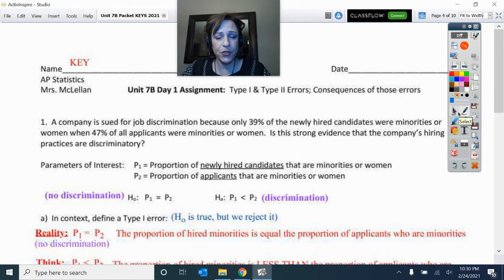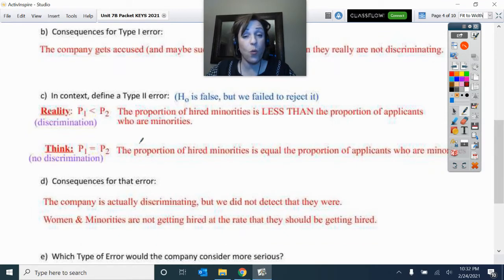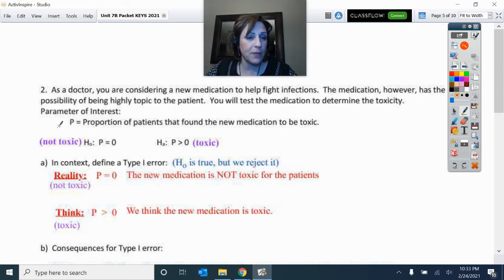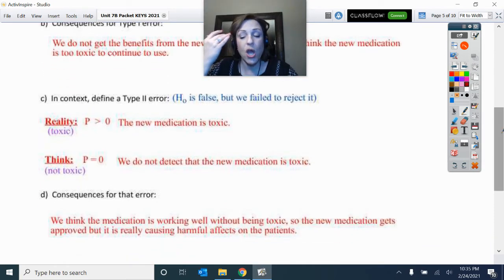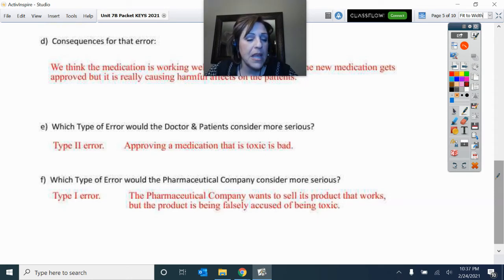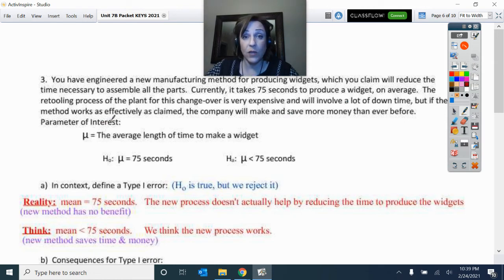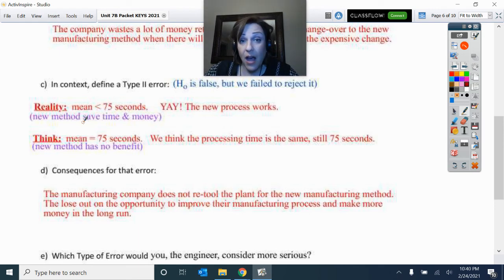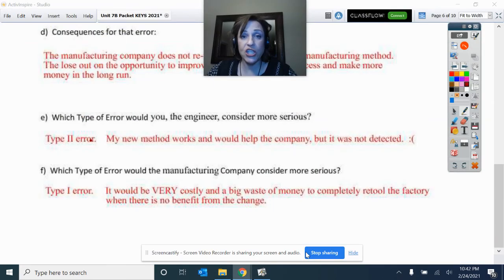Going over Type I & Type II Errors Assignment Key VIDEO